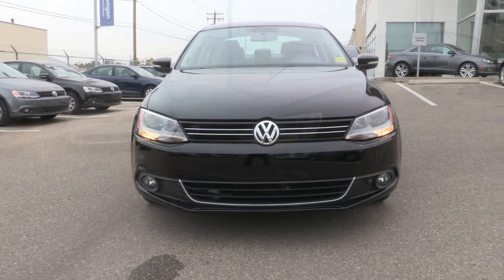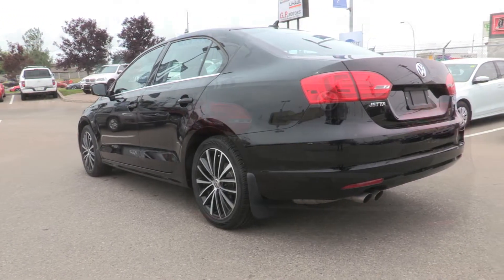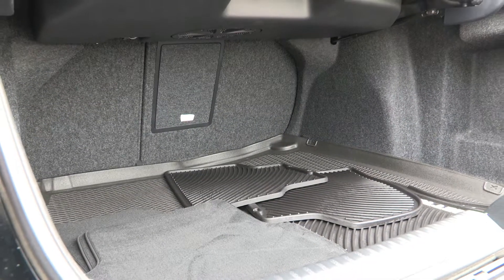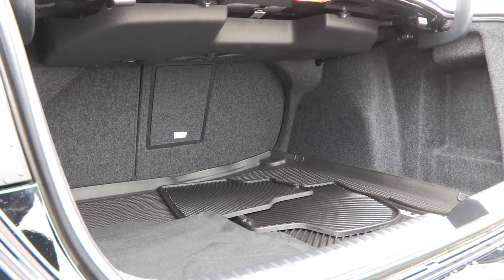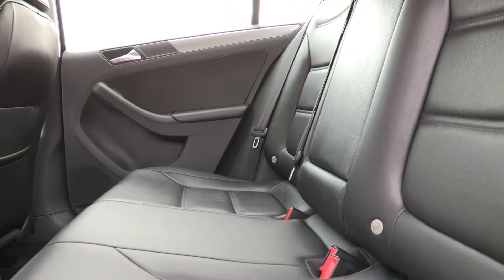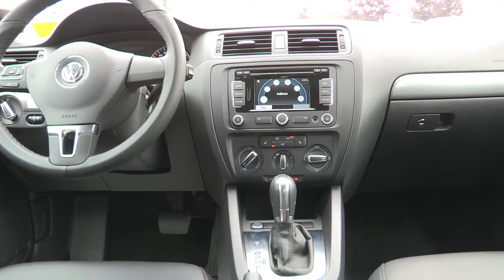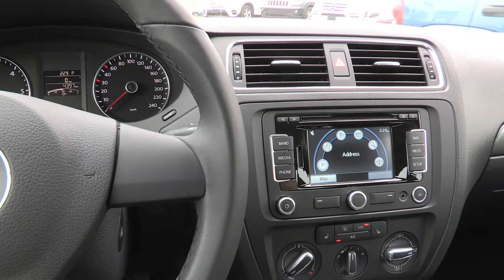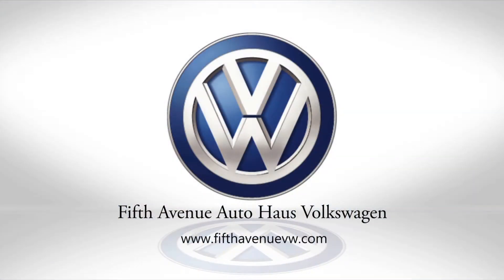5th Ave VW - 2013 Volkswagen Jetta Highline - Calgary, Ab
ONE OWNER!  BOUGHT FROM US NEW ONE YEAR AGO.  NO ACCIDENTS.  Traded in for a TDI Touareg.  Only traveled 3,600km!  3M on the front fenders, hood and mirrors.  Highline model includes leather, navigation, smart key kessy system with start and stop.  TDI Diesel delivers incredible fuel economy.  Power drivers seat with heated surfaces.

Come to us for all things Volkswagen Calgary!